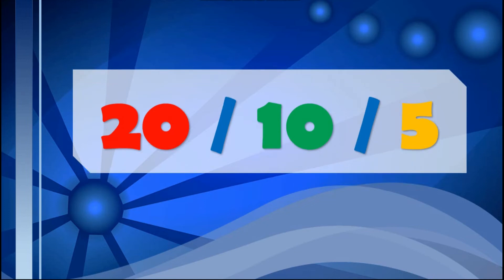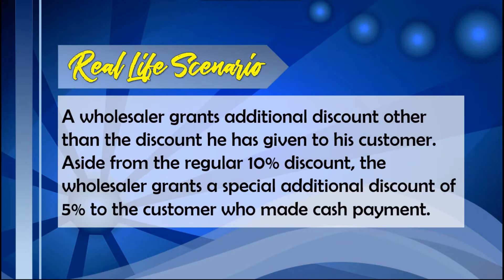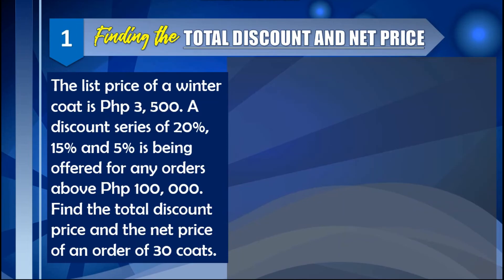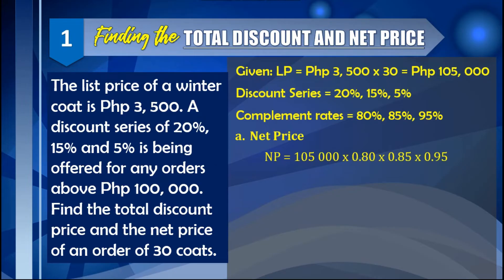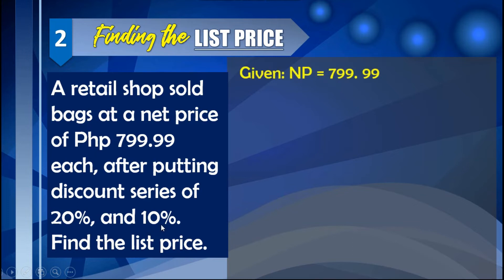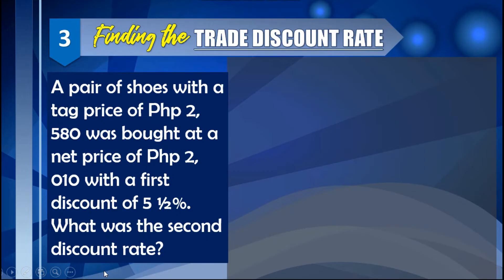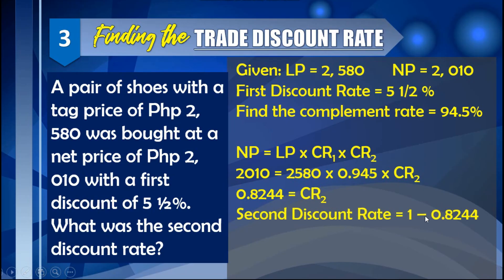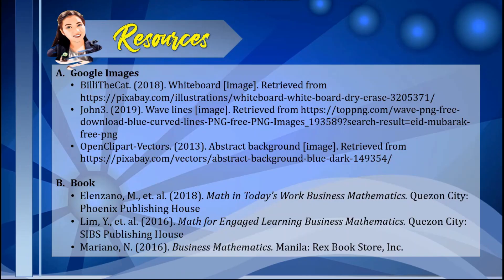Discount Series | Business Mathematics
Hi everyone!

This video discusses the concept of discount series and how to solve problems that involve series of discounts.